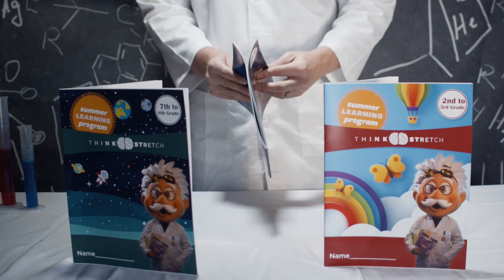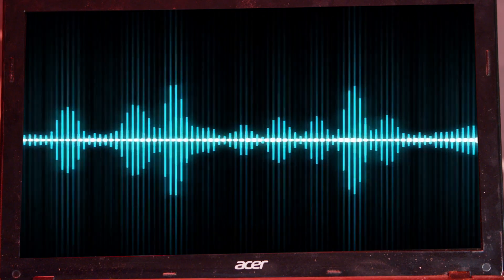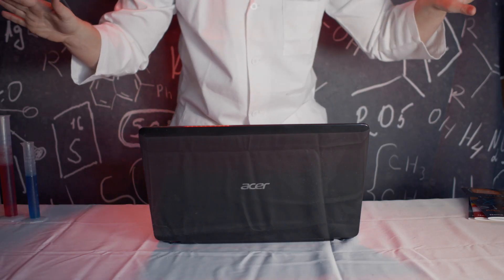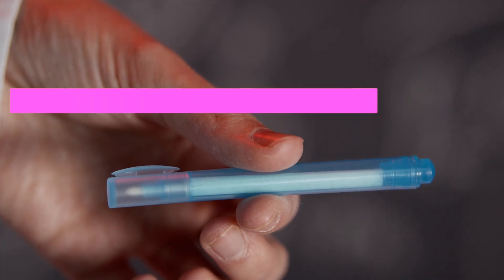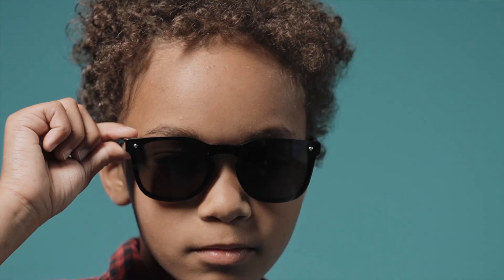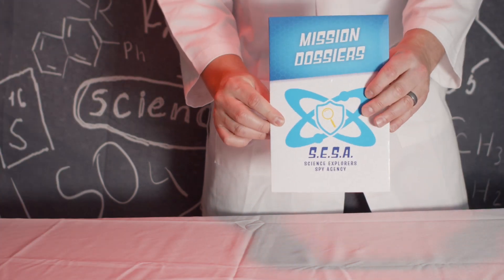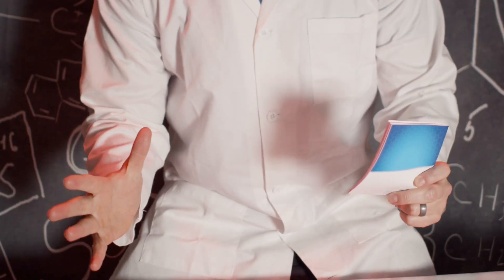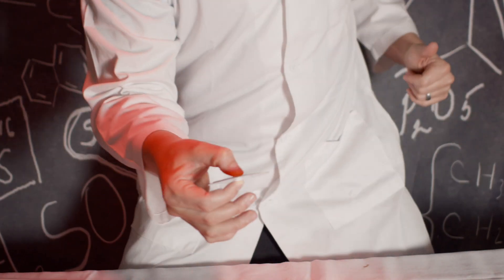Unboxing the Spy Science Stem Kit!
Embark on a top-secret STEM adventure with The Professor as he unboxes the National Geographic Spy Science Activity Kit in the latest episode of The Professor's World! Join our team of young spies as we crack codes, unveil hidden messages with UV lights, and assemble our very own decoder wheels. This action-packed STEM episode is filled with interactive fun, spy gadgets, and valuable skills. 🕵️‍♂️🔍📦